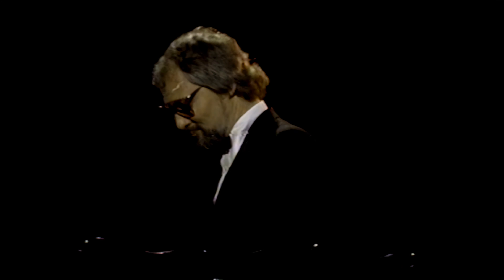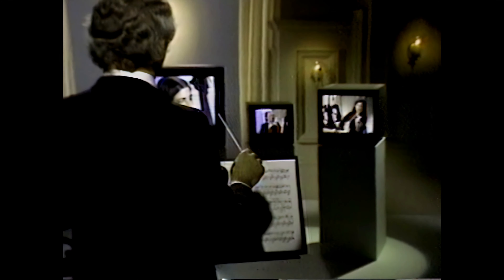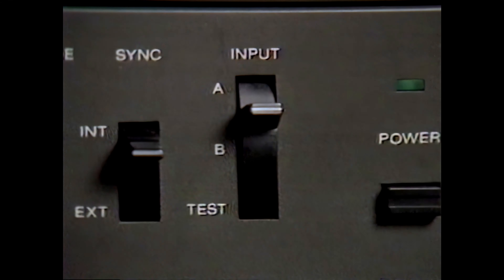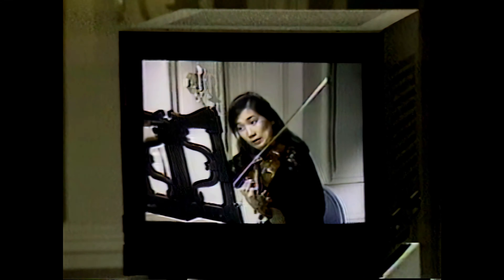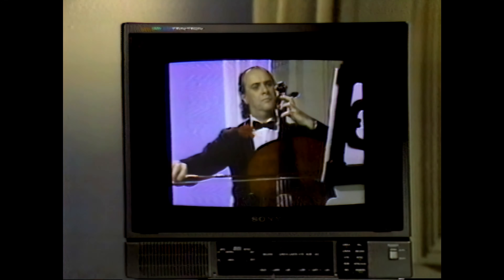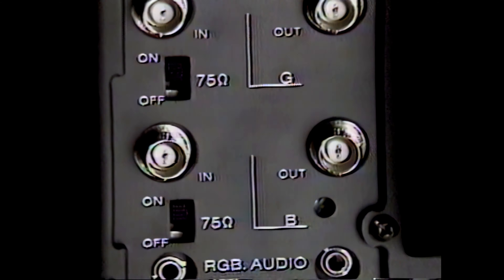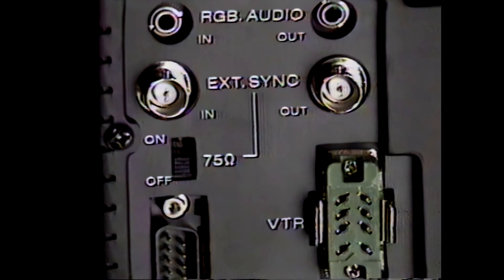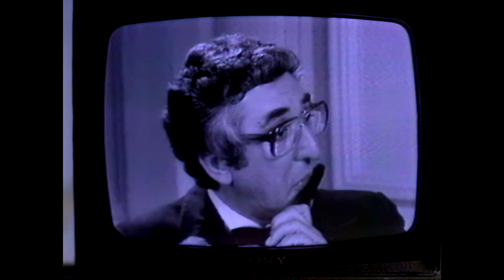SONY PROFESSIONAL PVM TRINITRON MONITORS 1982 DEALER NETWORK DEMONSTRATION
"A Harmony of Precision" a 1982 Sony Dealer Video Network overview of the professional Trinitron monitors like the PVM-1270Q and PVM-1220.